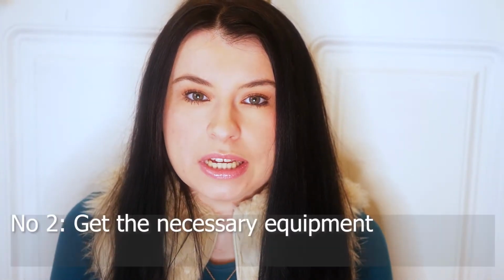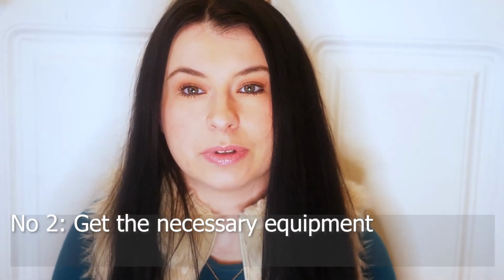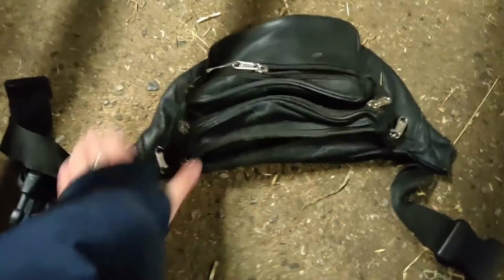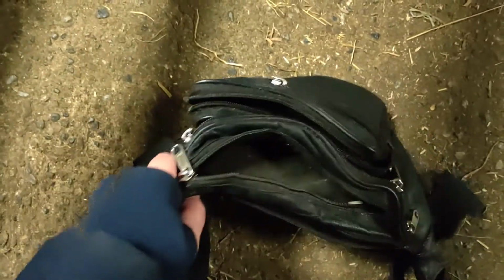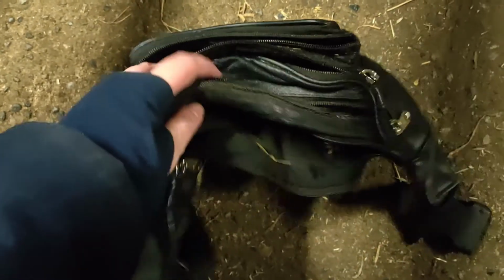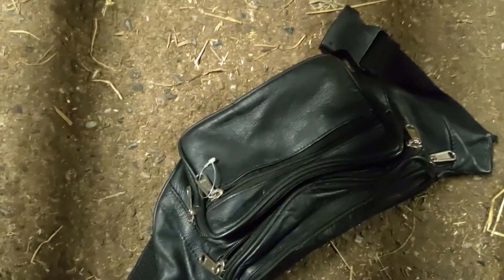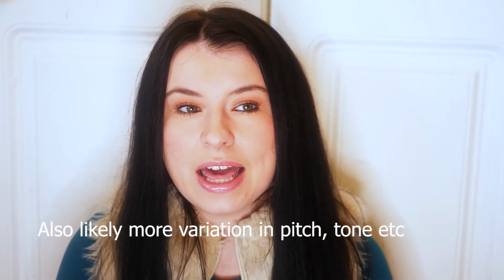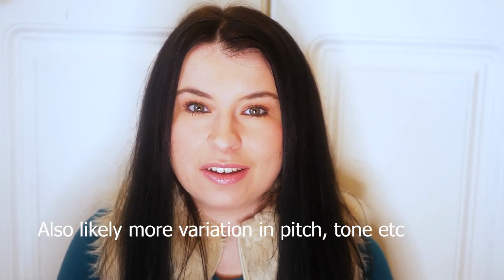My Top 5 Tips to Train your Horse with Positive Reinforcement (Clicker training horses)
Hi guys,

This video is my top 5 tips for starting to incorporate positive reinforcement training with your horse. These tips are based on my personal experience with my mare Ruby.